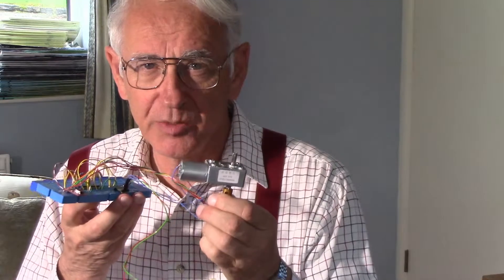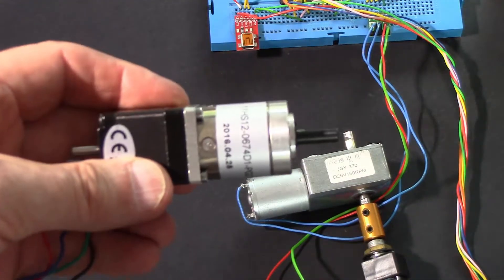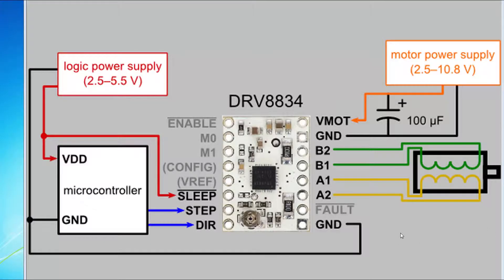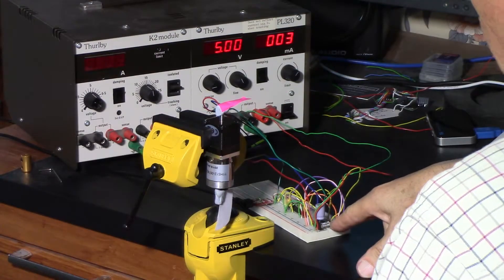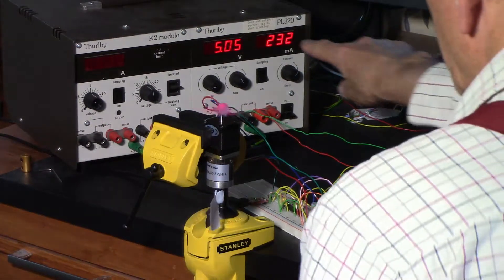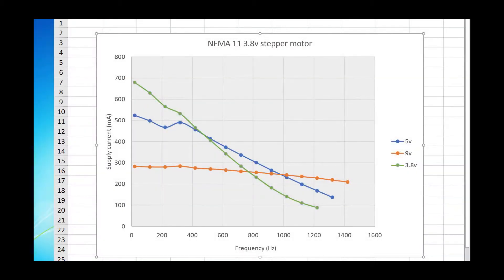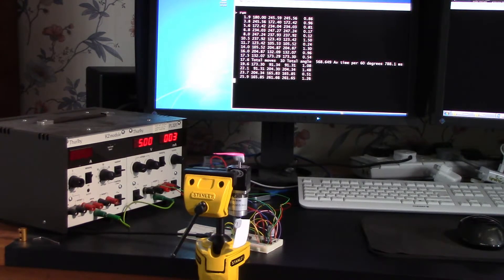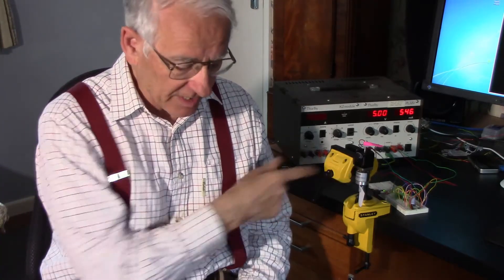Test of 11HS12 stepper motor with 27:1 planetary gearbox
Testing a NEMA 11 stepper motor with 27:1 planetary gearbox as possible rudder servo. Manufacturer's part number 11HS12-0674D1-PG27.